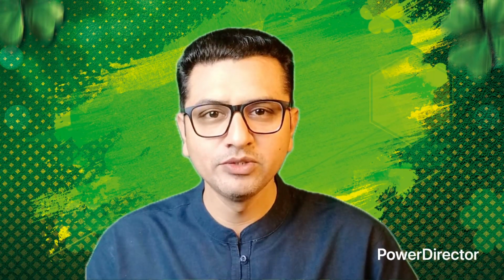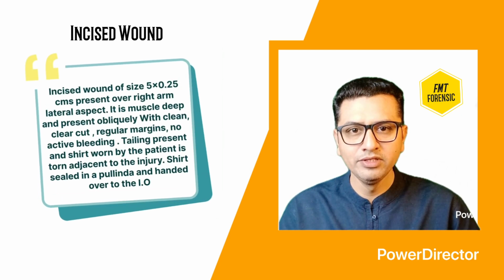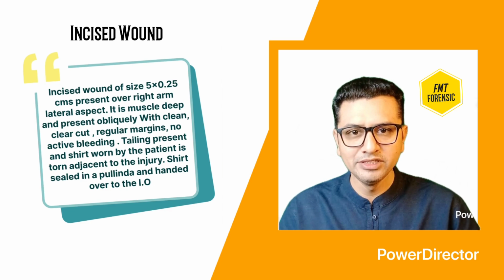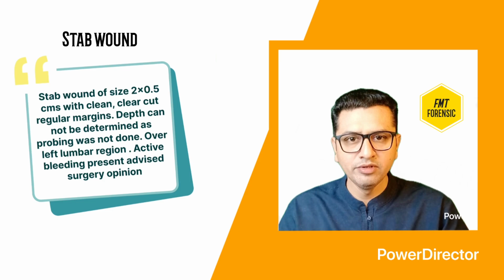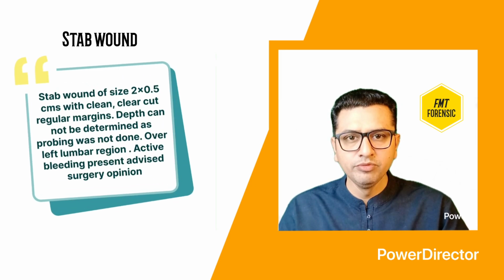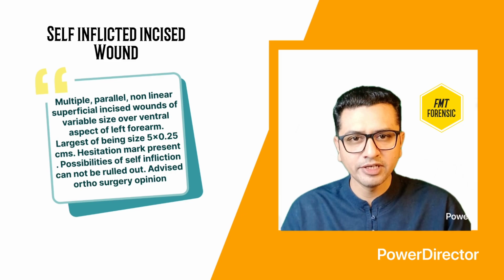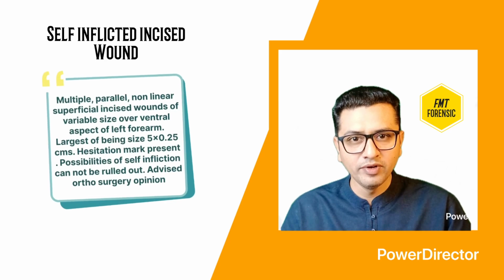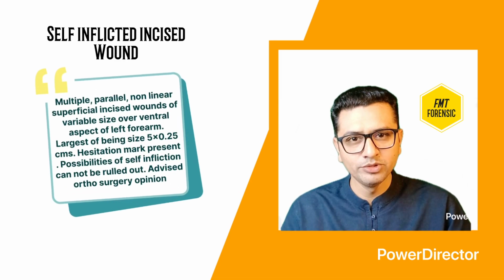Sharp Injuries | Simplified | Medical Officers | Emergency Duty Medical Officer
Video Editor :- Power Director